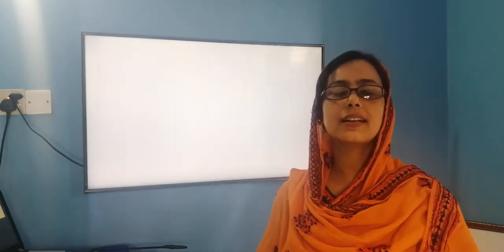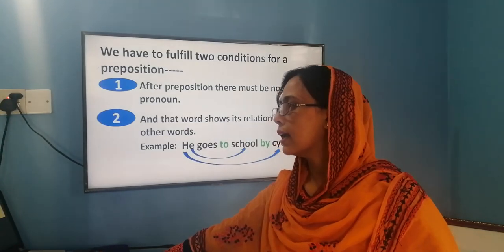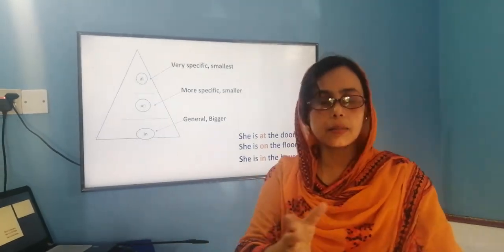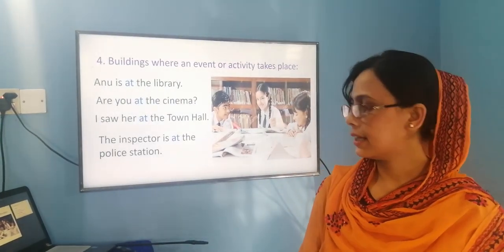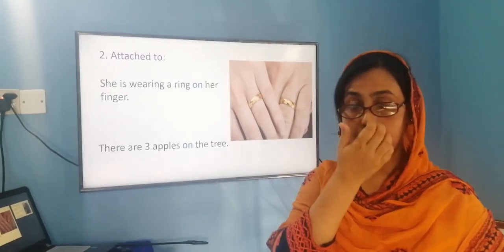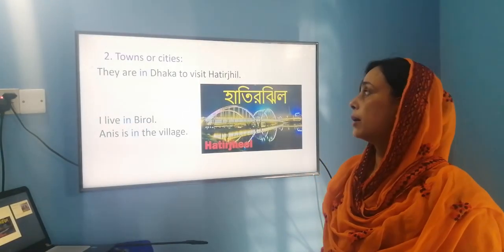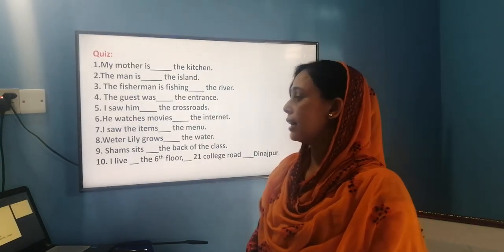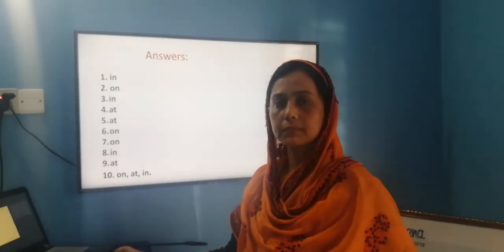Class Seven, Subject English 2nd paper, Topic Preposition part 1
Farzana Queen
Assistant Teacher(English)
Dinajpur Zilla School, Dinajpur